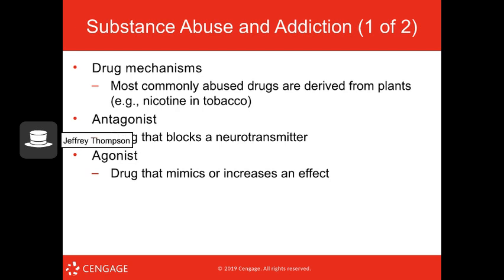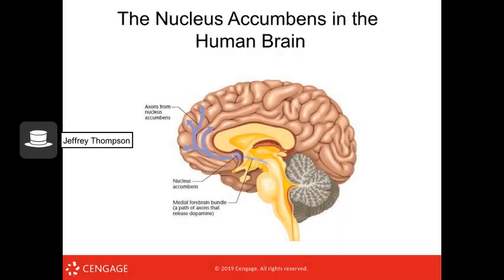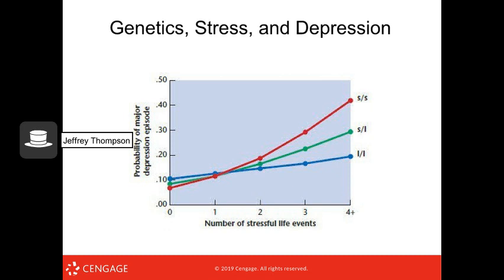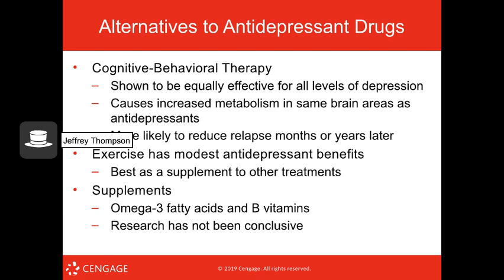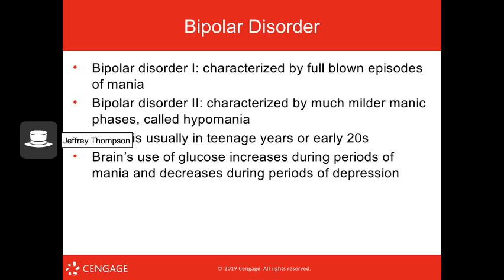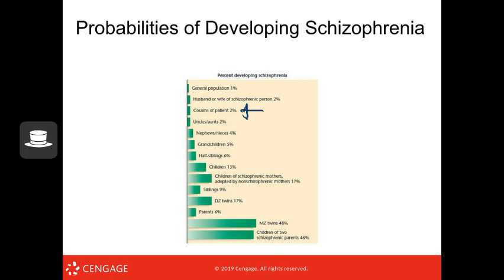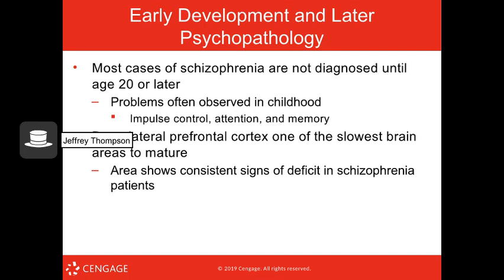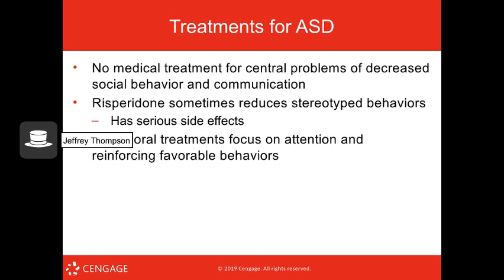PSY 102 - Chapter 14 (Psychological Distress)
Final Chapter!  Yeah!